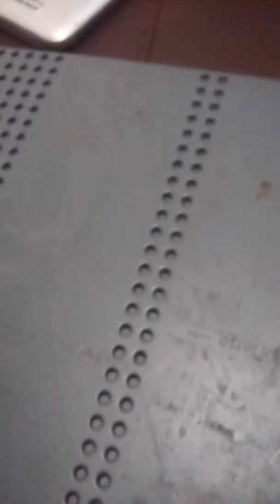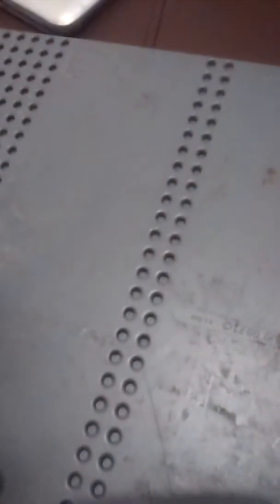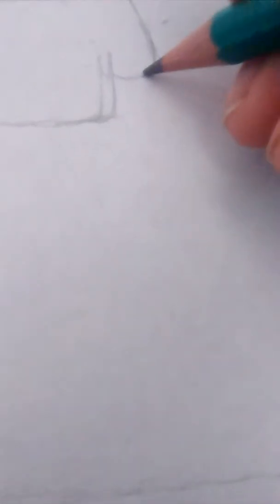Drawing with deorge ep8 part1: finding my drawing style!